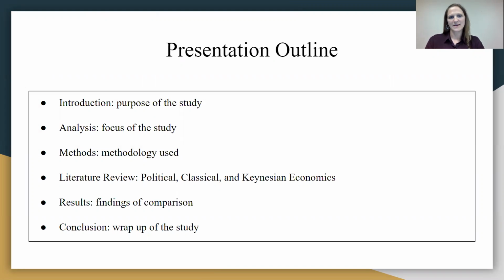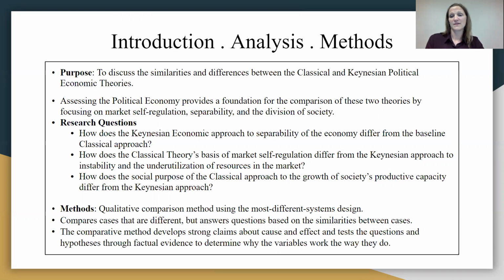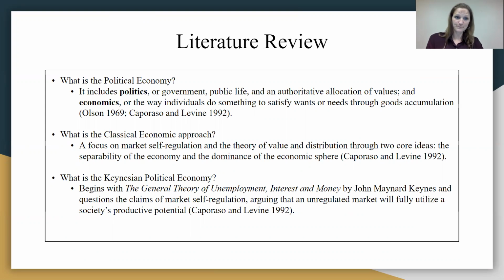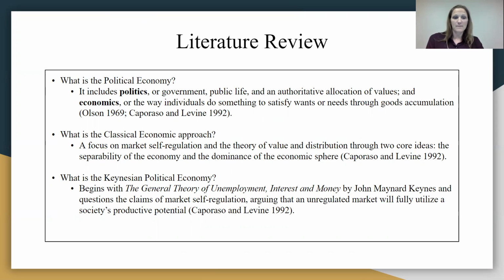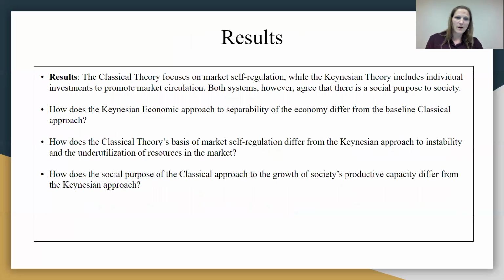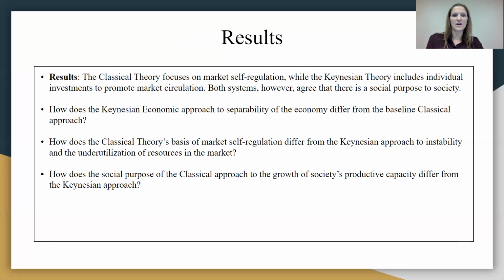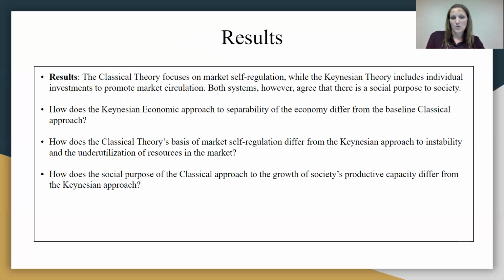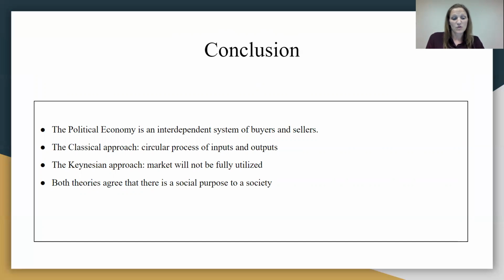Graduate Symposium Presentation April Broome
Graduate Symposium